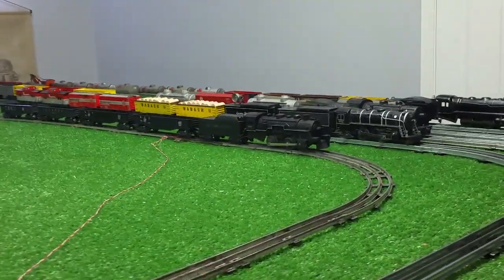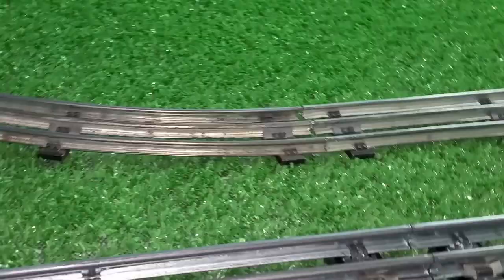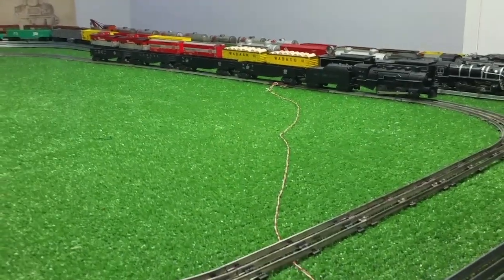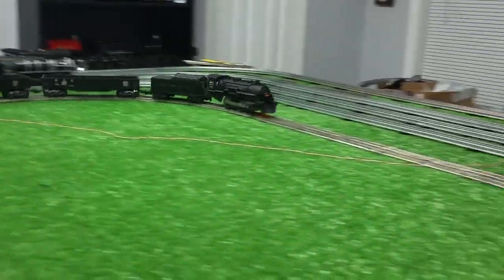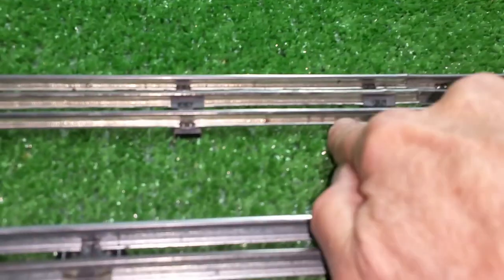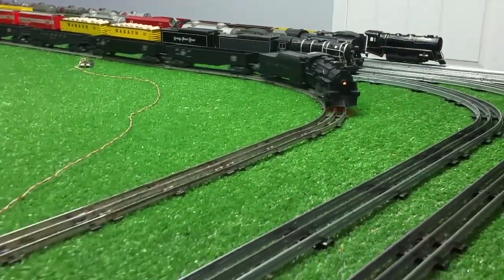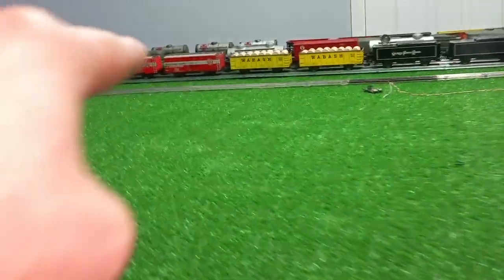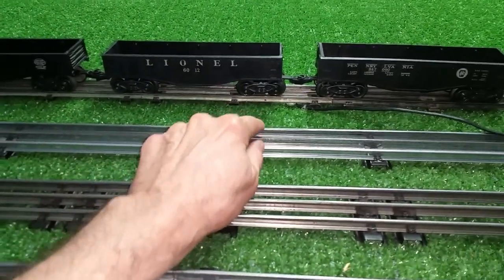MARX BI-POLAR TRACK POWER / CONSTANT SPEED ON ANY LAYOUT